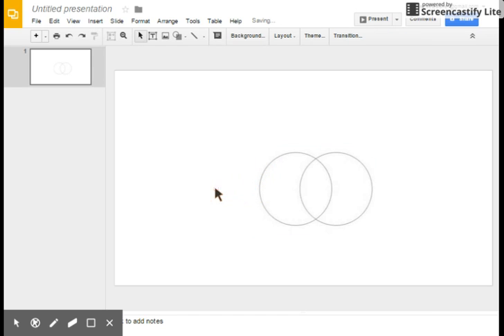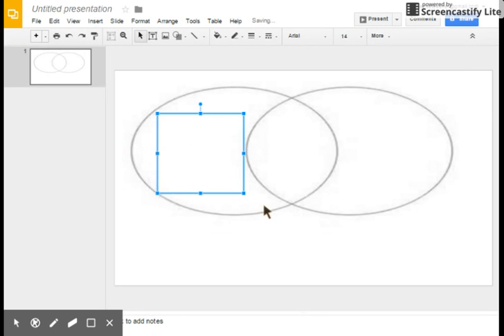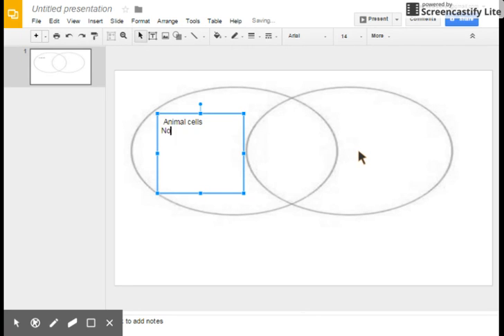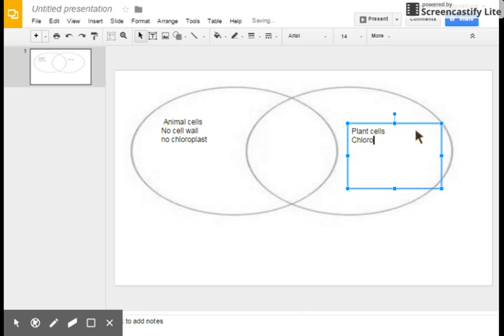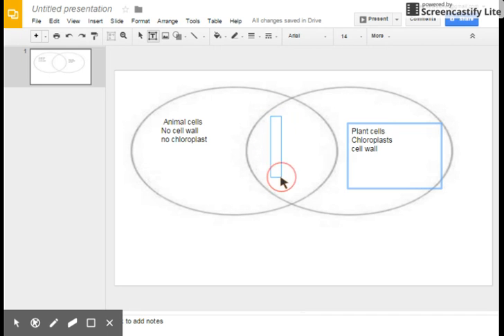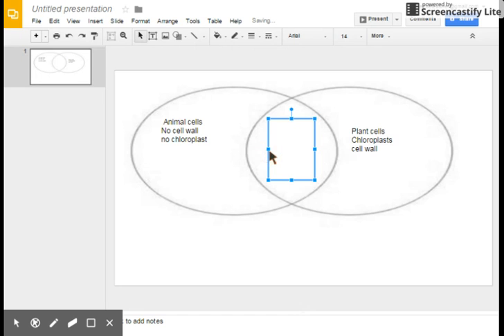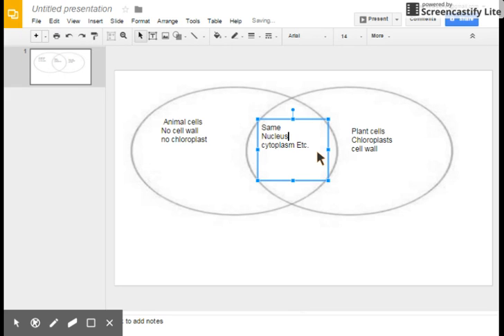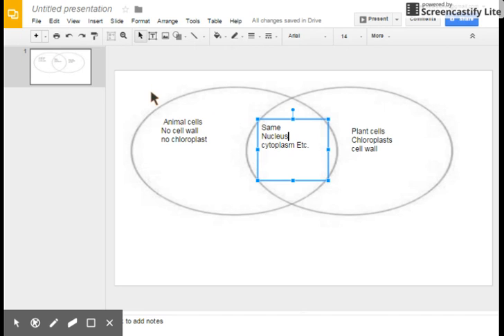Venn diagram in Google slides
How to create a paperless Venn Diagram using existing images.  This was done using google docs and the textbox feature.  This can be done using MS Docs too.  Credited to John D!